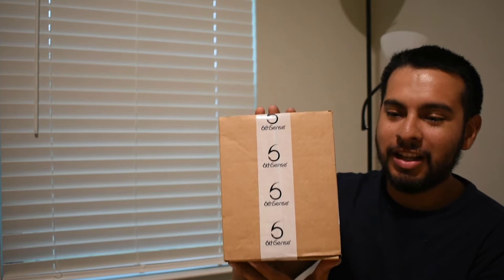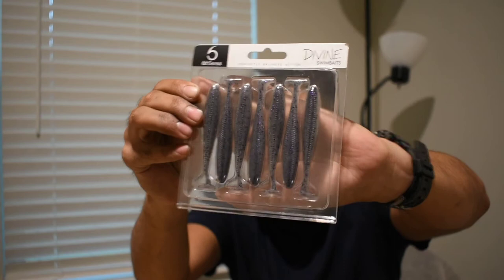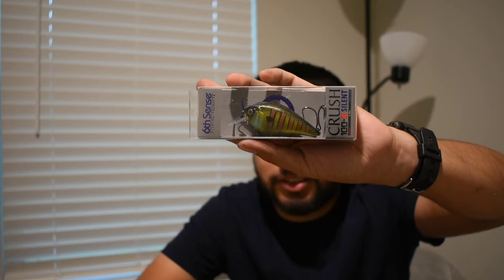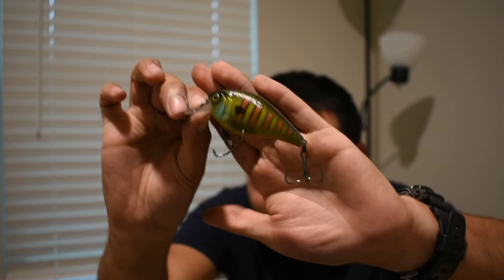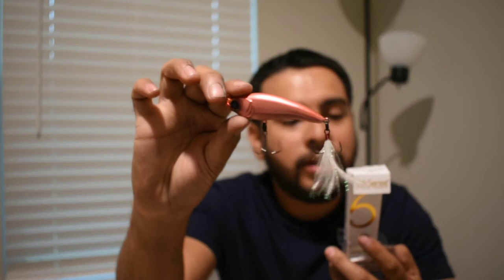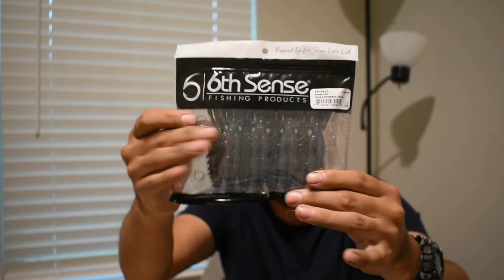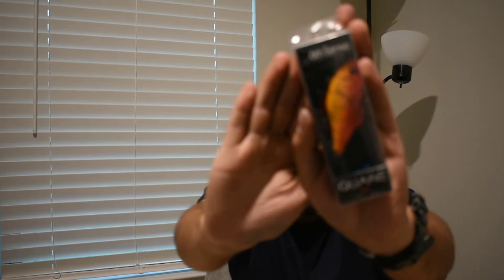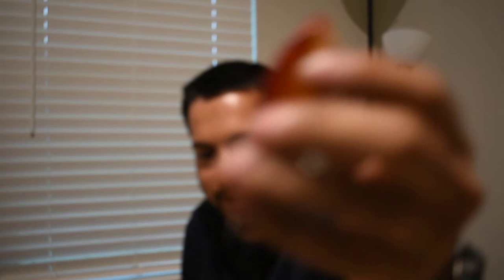6th Sense Subscription December Unboxing!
In today's video I unbox this month's 6th sense subscription bag! The bag is full of awesome lures that are guaranteed to catch bass and all the baits are equipped with premium hardware and awesome paint patterns. I'm most excited to catch fish on the hyper jerk and the prawn because I haven't fished either of these lures yet! If you enjoyed today's video, please give it a thumbs up and if you haven't subscribed yet make sure to hit the subscribe button to stay up to date on future content, I upload twice a week! The 6th Sense Premium Sack Retails for: $36.99

Lures in this month's Bag: (Retail Price)

Quake 70 (5/8 Oz. Lipless Crankbait) ($9.99)
--Color: Wild Lava Craw

Crush 100-S Silent Crankbait (5/8 Oz. Dives 2-5ft.) ($9.99)
--Color: Bluegill Fire

Curve Finesse Squarebill (3/8 Oz. Dives 1-3ft.) ($7.99)
--Color: Rambo Red

Prawn 4.2 (8 Count) ($4.99)
--Color: Green Pumpkin Juice

HyperJerk 70 (3/8 Oz.) ($9.99)
--Color: Merthiolate Flash

Clout 5.4 (10 Count) ($4.99)
--Color: Green Pumpkin

Divine Swimbaits 3.2 (7 Count) ($4.99)
--Color: Live Minnow